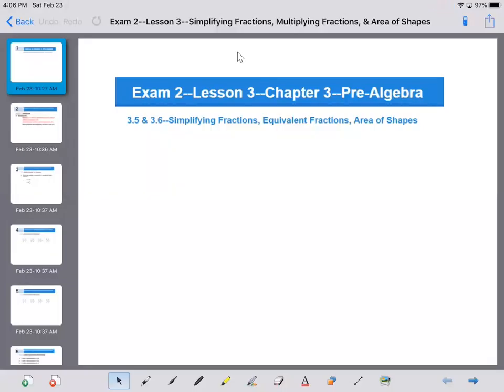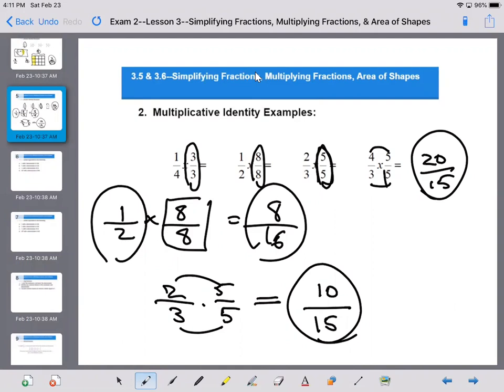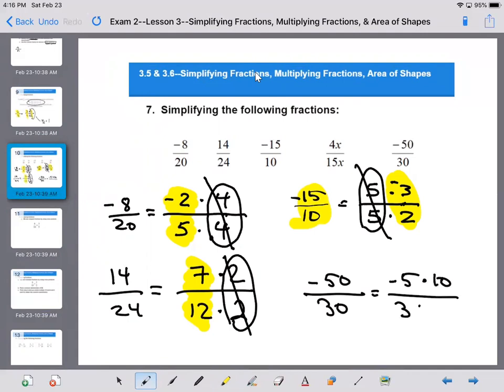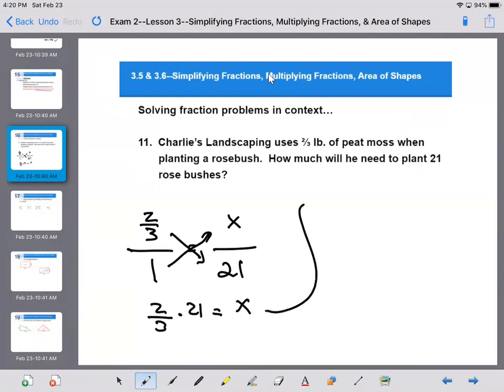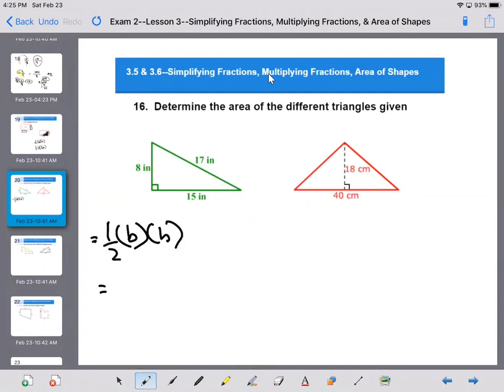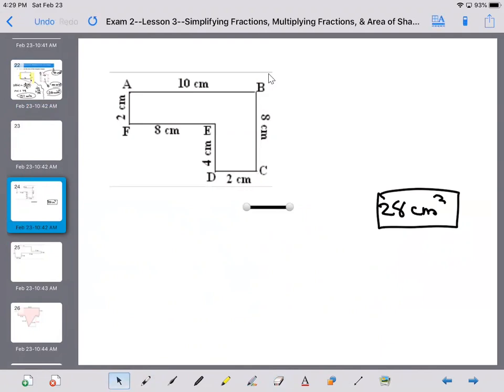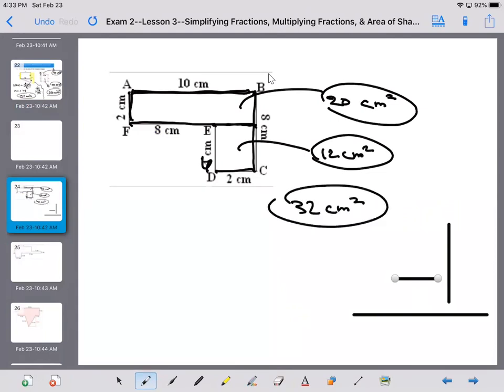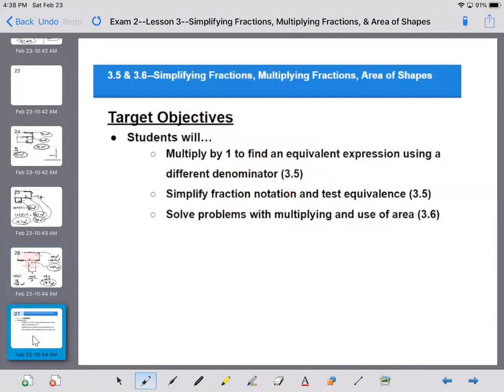Exam 2 Lesson 3 Simplifying Fractions, Multiplying Fractions & Area of Shapes